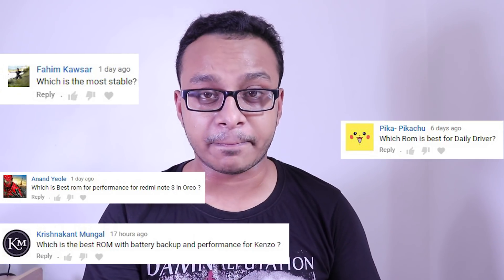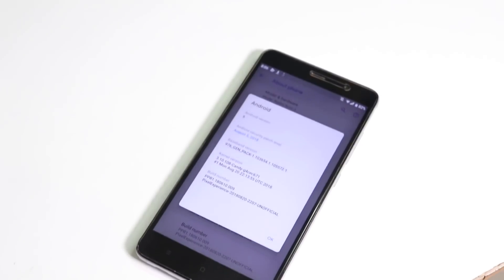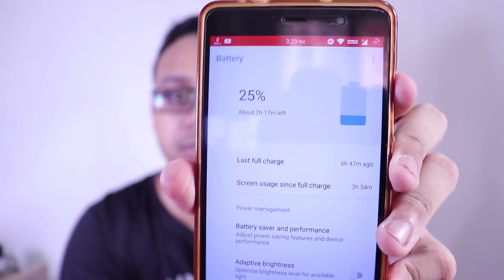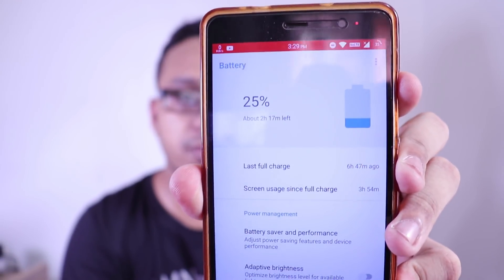Which Is The Best Custom Rom For Redmi Note 3? Explained! (August 2018)